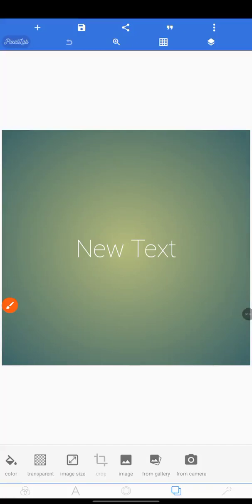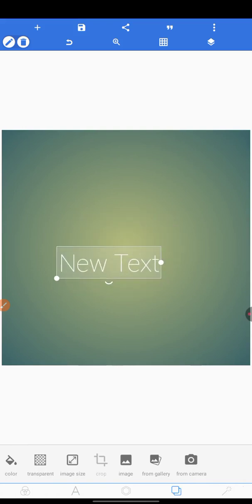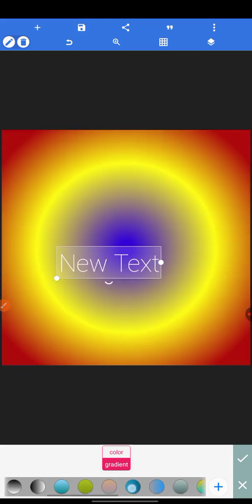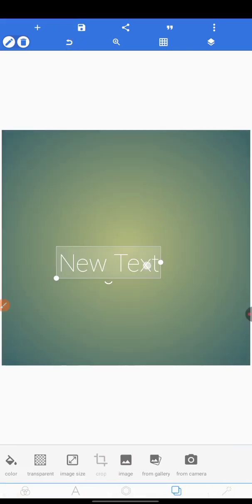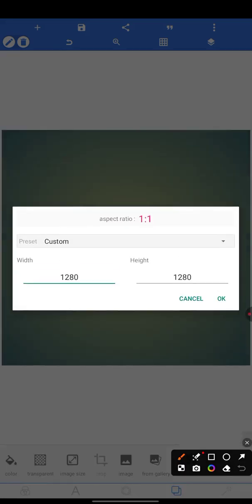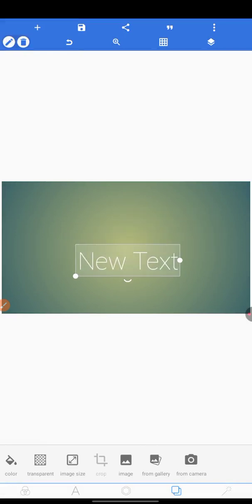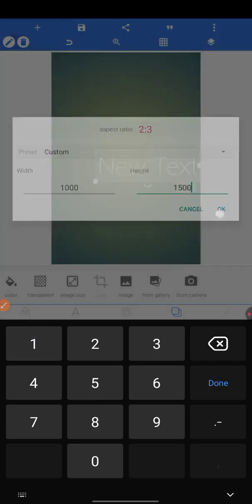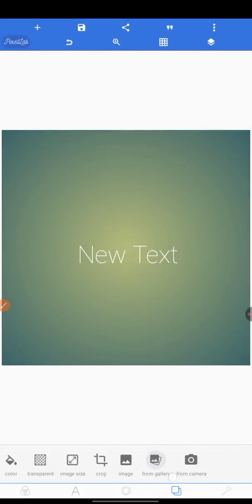UNDERSTAND THE BACKGROUND EDITOR IN PIXEL LAB.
Beginner Tips for Pixel Lab: Introduction to Pixel Lab. User Interface Of Pixel Lab. First thing to know about Pixel Lab. Graphics Design with Pixel Lab. Background Manipulation in Pixel Lab. Background colour. Adding Background. Add pictures to background with Pixel lab